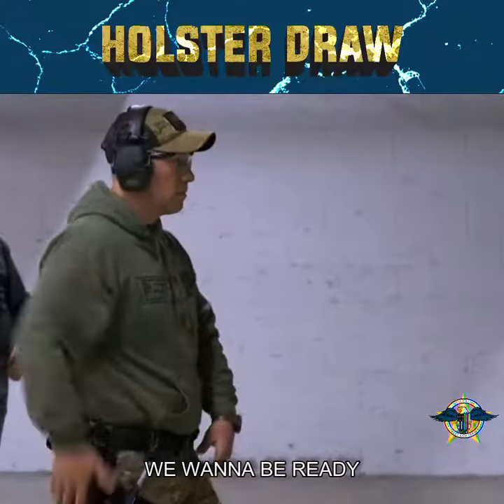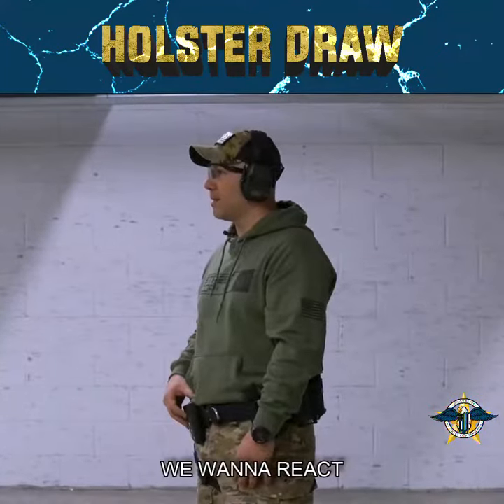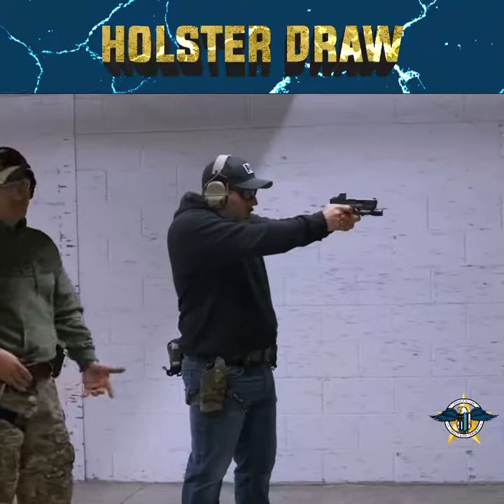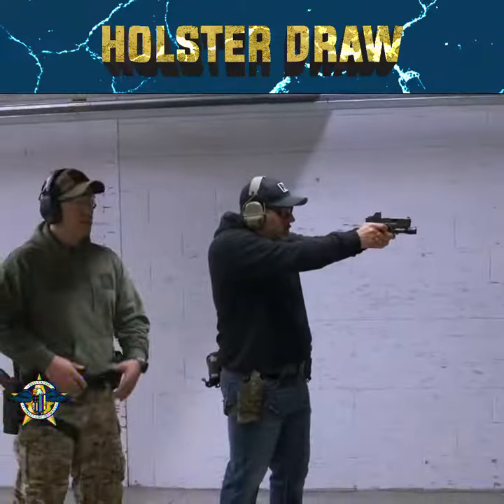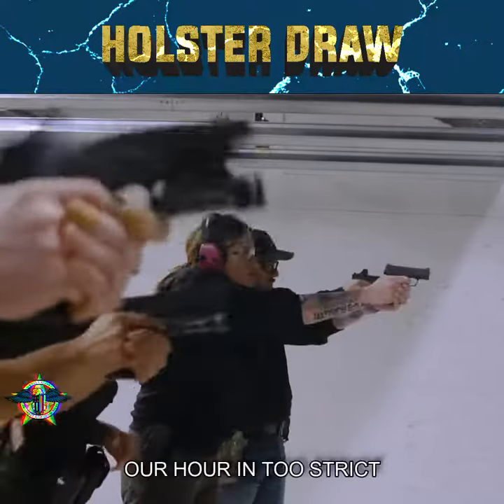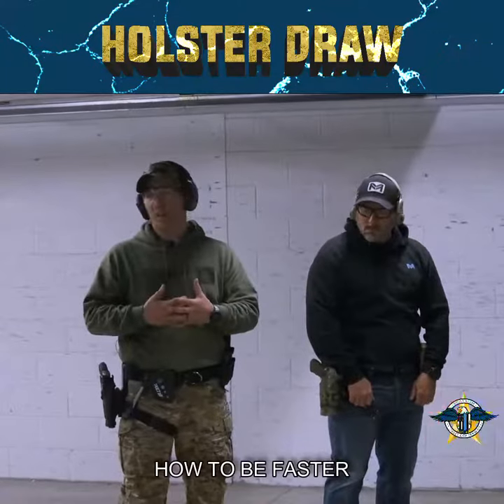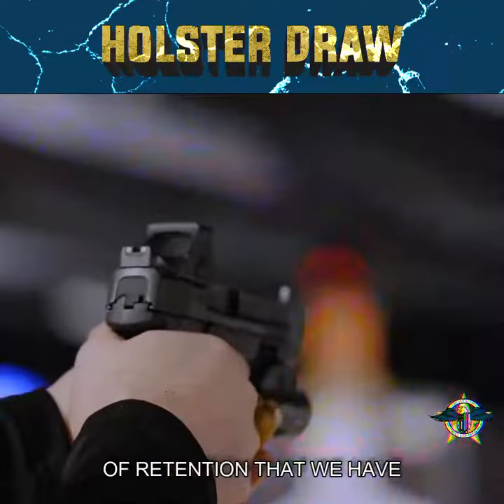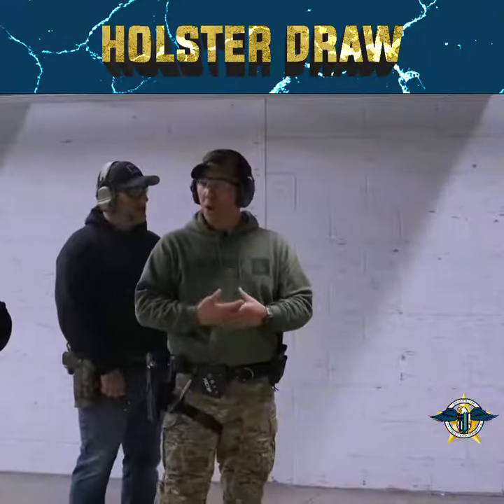HOLSTER DRAW || By: Rich Bruno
Tactical Handgun for Law Enforcement